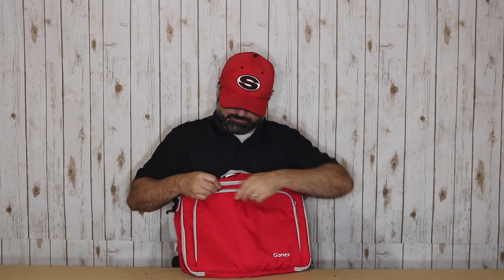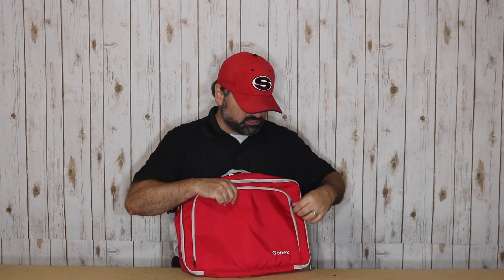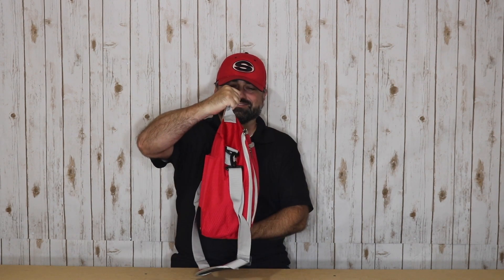Gonex Travel Duffel Bag, Portable Carry on Luggage Personal Item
A budget friendly bag, the Gonex Travel Duffel Bag, Portable Carry on Luggage Personal Item Bag for Airlines.

You'll receive $10 after making your first purchase of $25 or more!